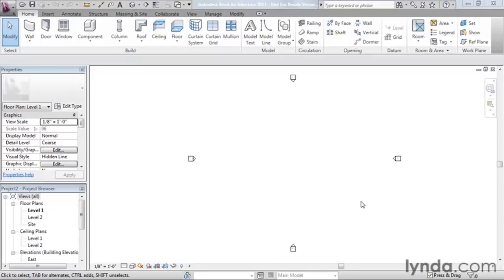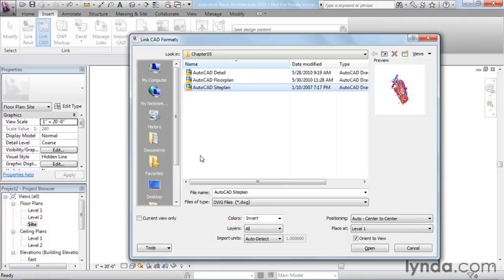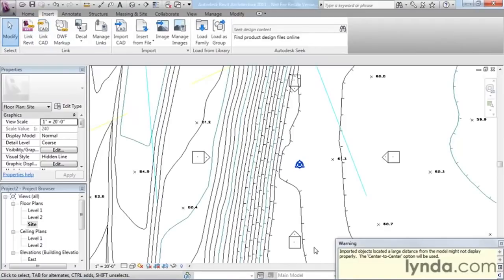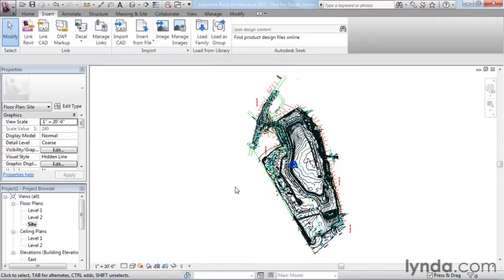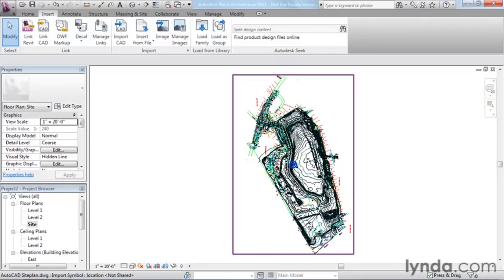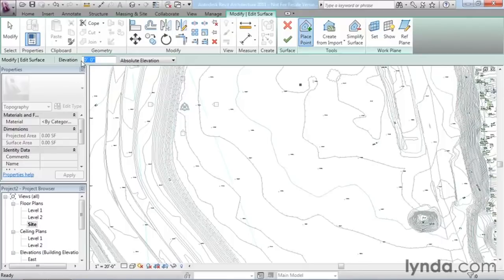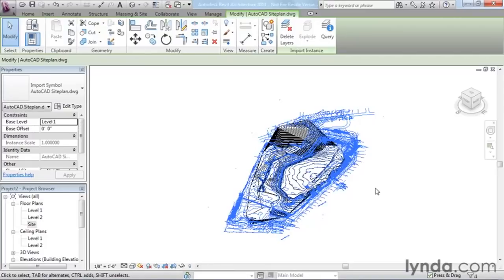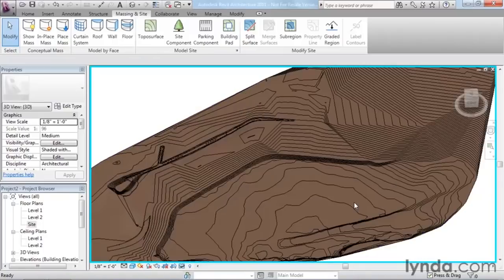Revit Architecture Tutorial - How to work with DWG files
LinkedIn Learning is the next generation of Lynda.com. Grow your skills by exploring more Revit courses today